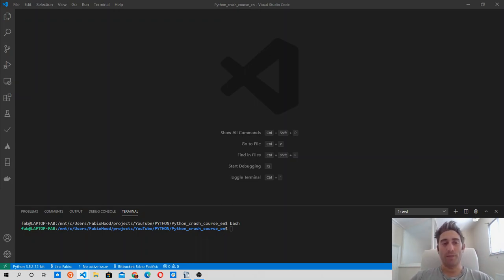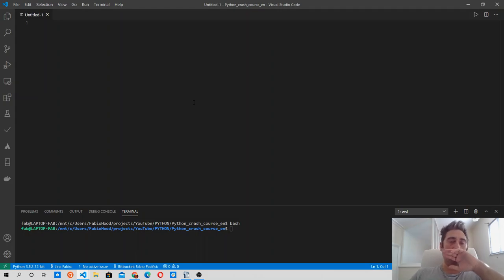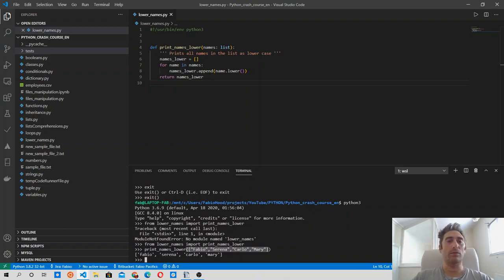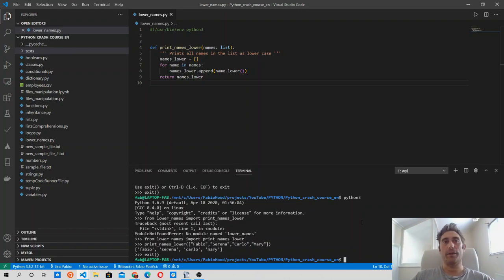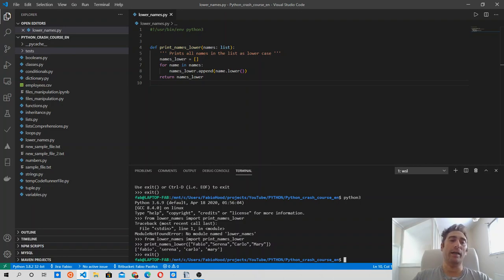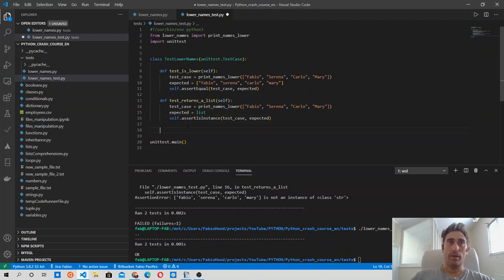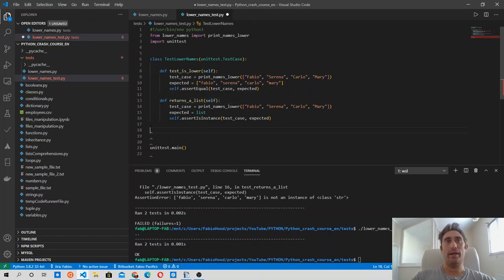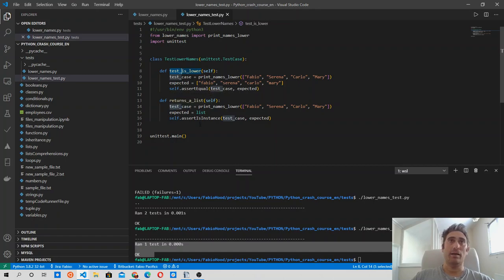🐍 Python3 Crash Course 2020 | Testing in Python #16 (Final Episode)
This is the final episode of the Python 3 Crash course 2020. In this episode I am going to give you a brief overview of Testing in Python.
I am working on a bonus lesson where we will apply all our knowledge and work on a final project.

📌 In this Video:
Testing in Python
What is a unit test
Different type of tests
White-box vs Black-box testing
Test-Driven Development
Examples of white-box testing
Examples of Black-box testing (TDD)